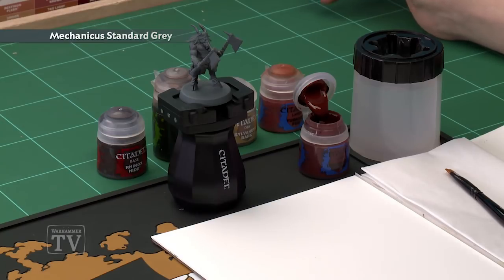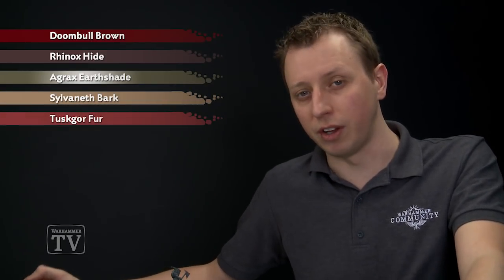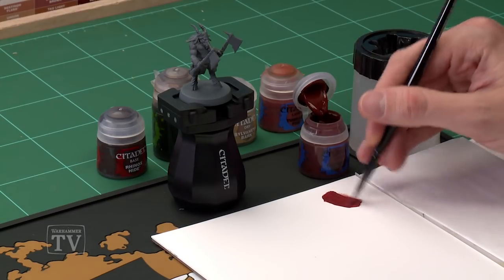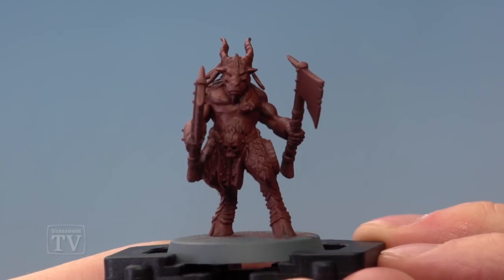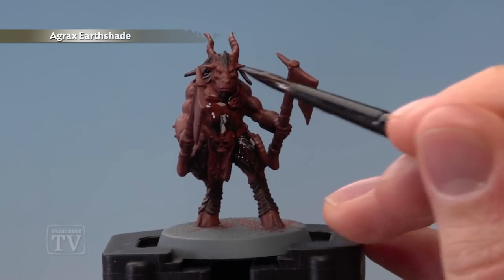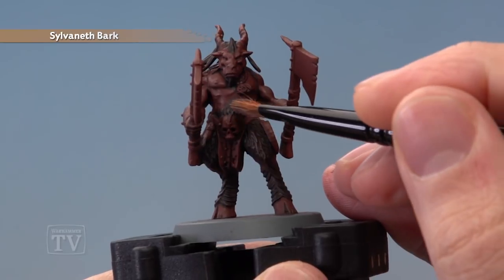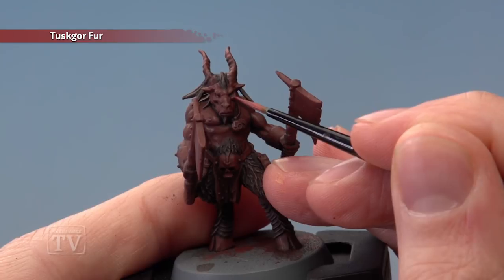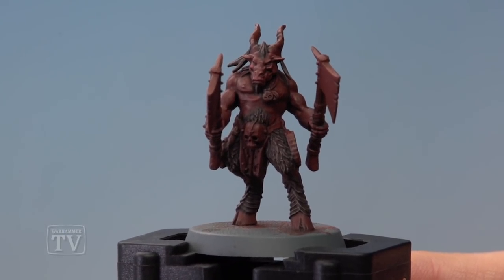WHTV Tip of the Day: Red-Brown Gor Fur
In this video Duncan demonstrates how to paint Red-Brown Brayherd Fur.